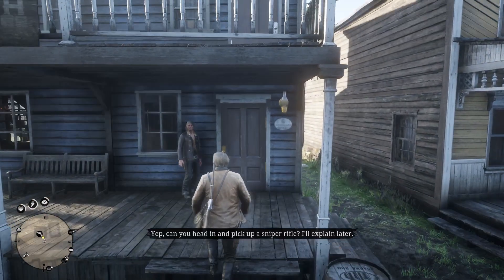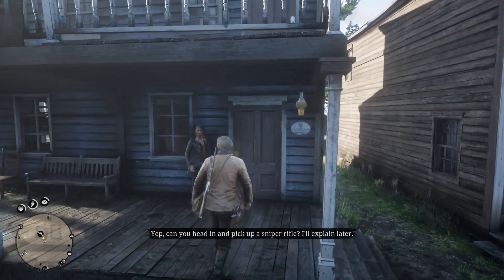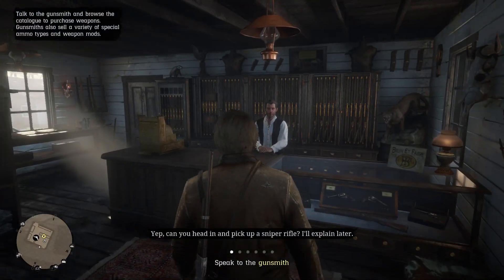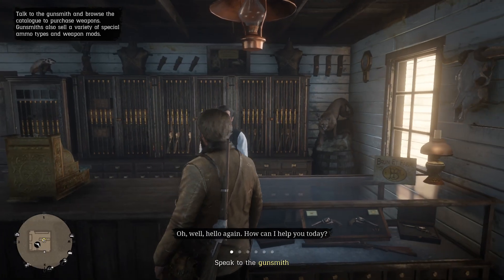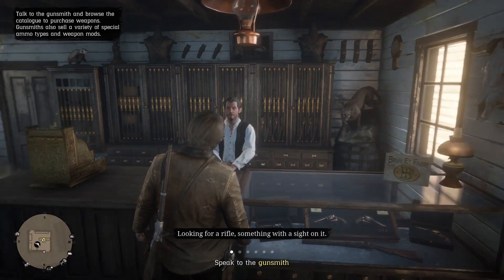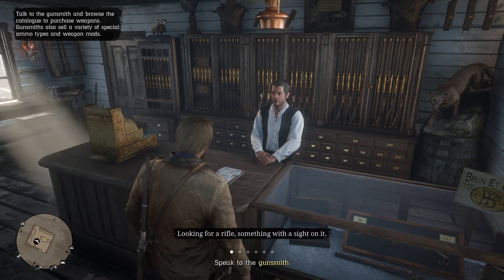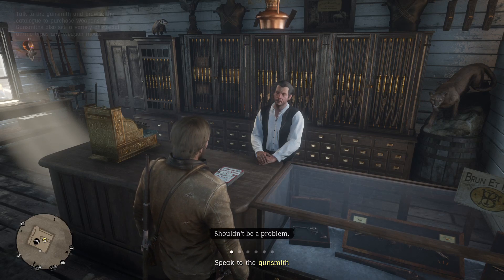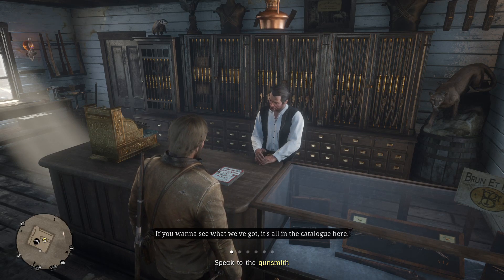Red Dead Redemption 2 Not allowing to view gunstore catalogue glitch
Pls help